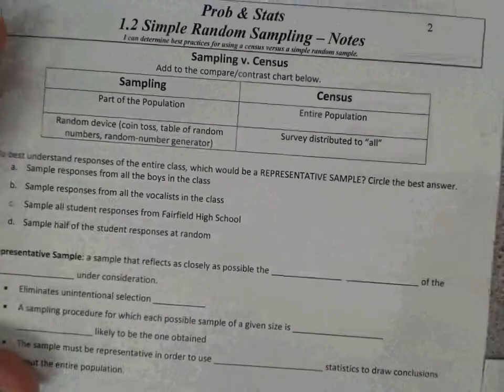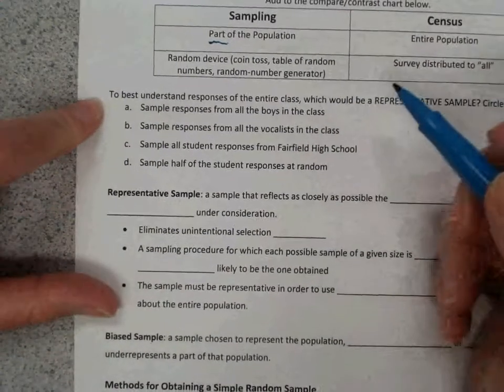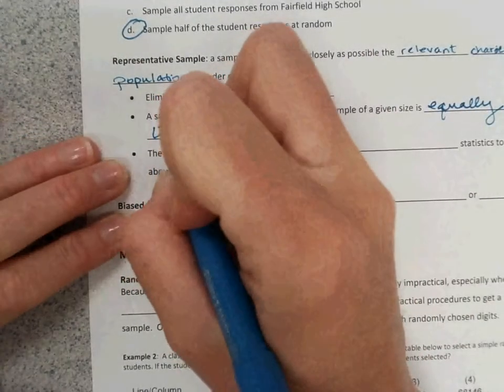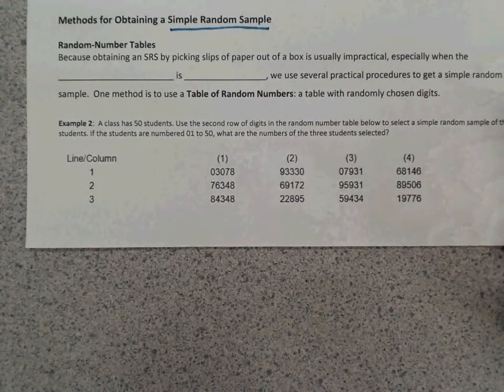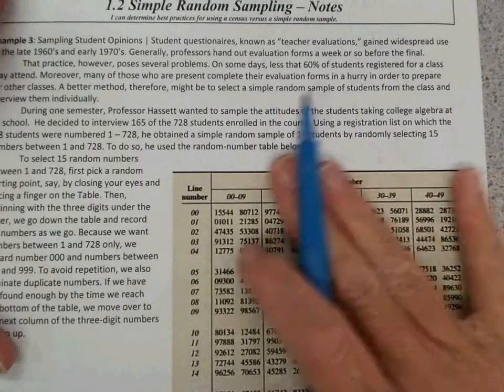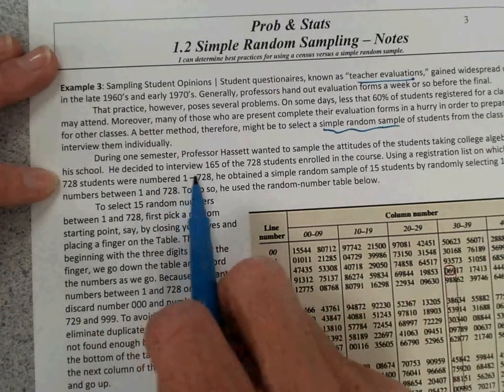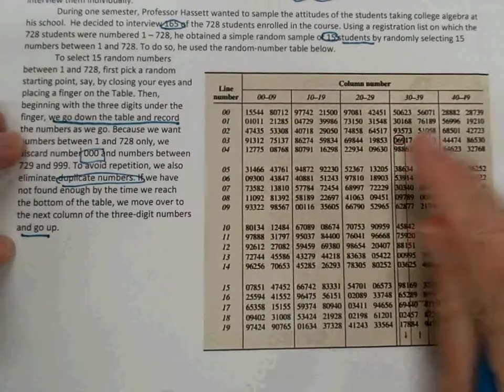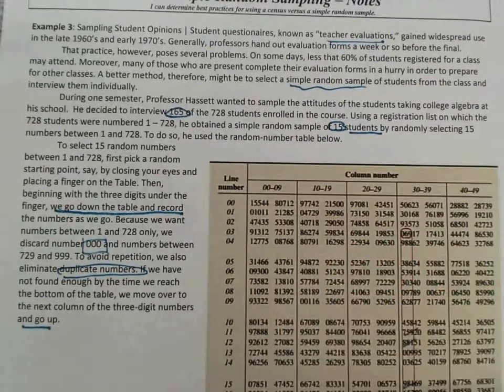Lesson 1.2 Notes Part 2 | Simple Random Sampling